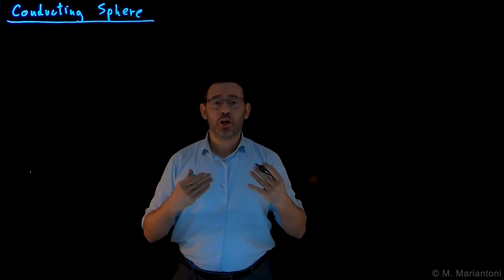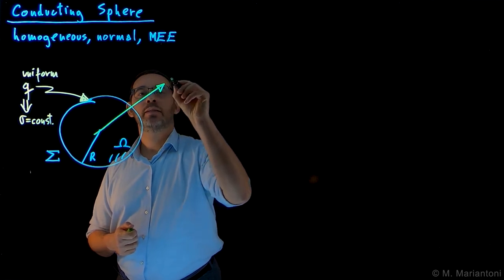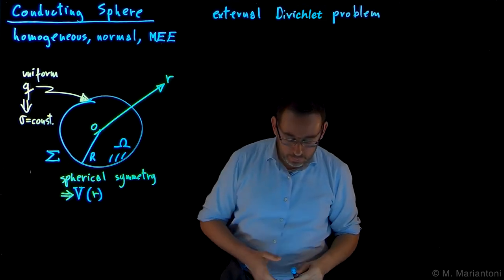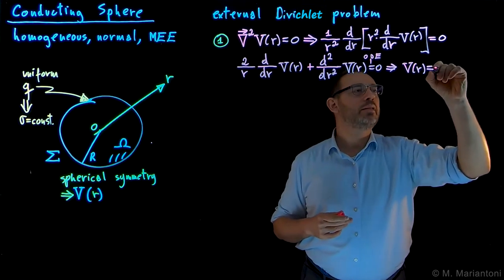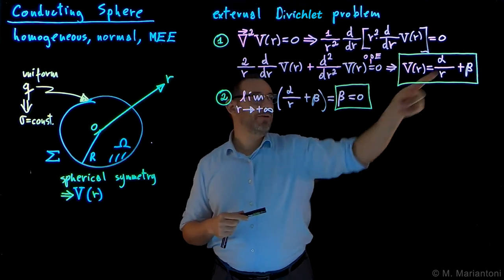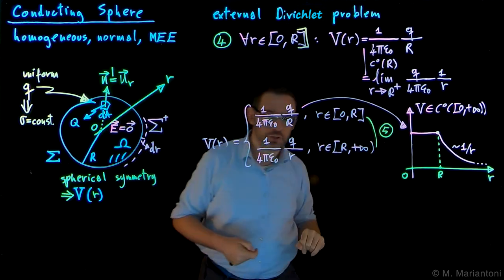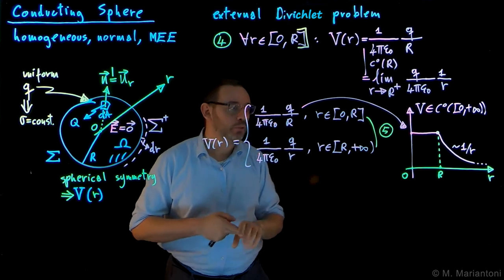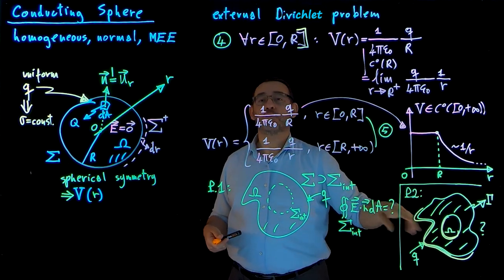43 Conducting Sphere